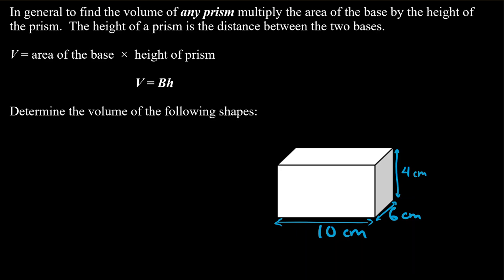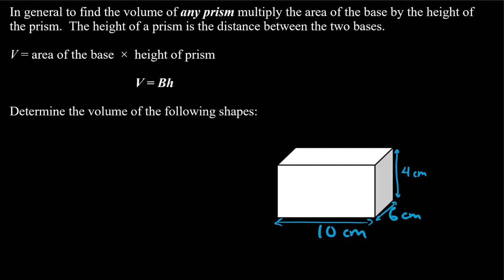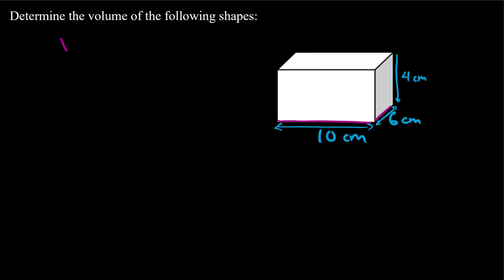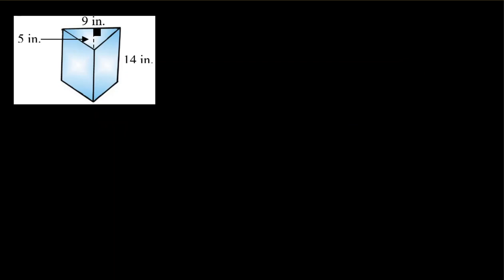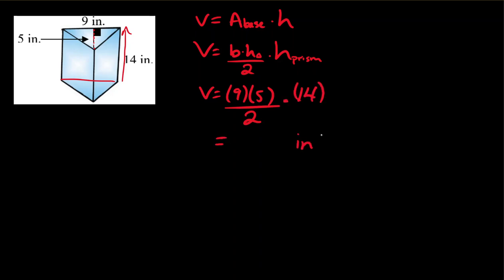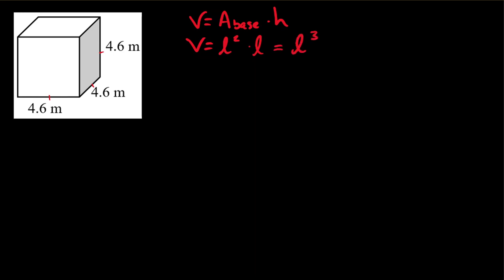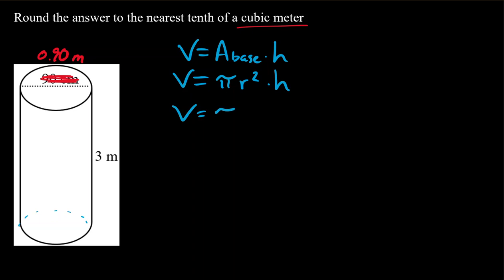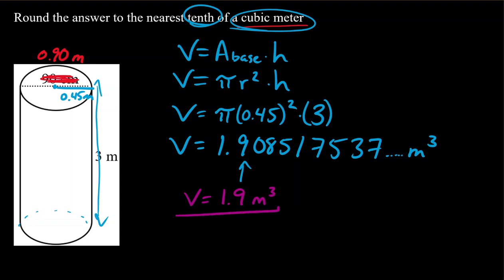Math 10C: Volume of Prisms